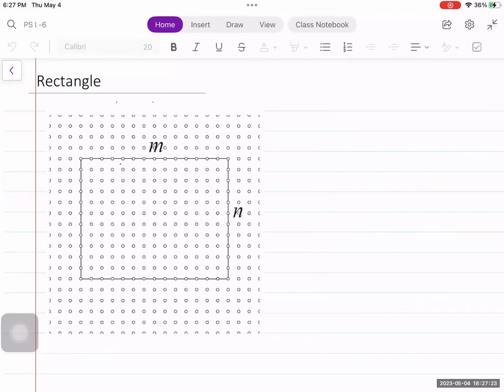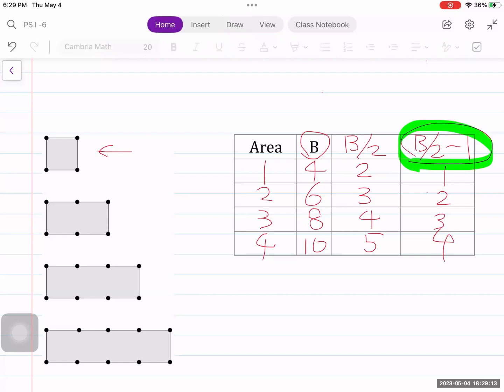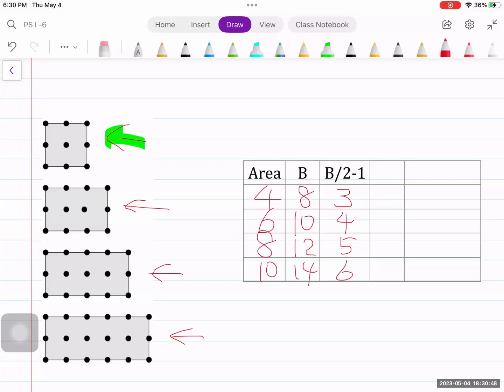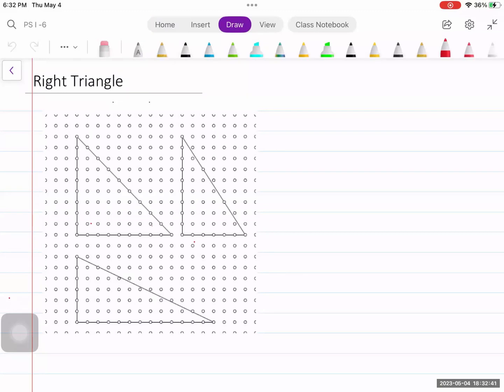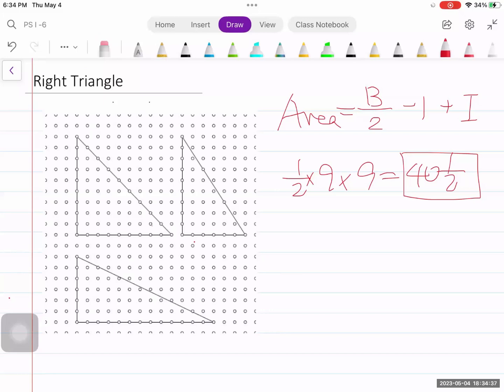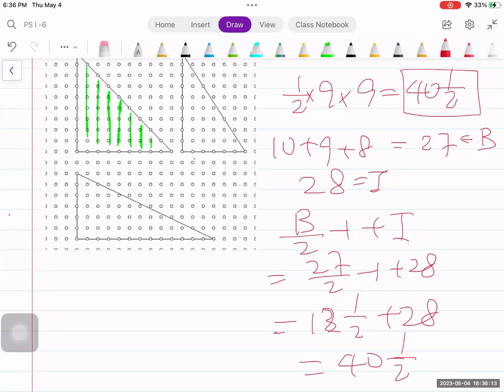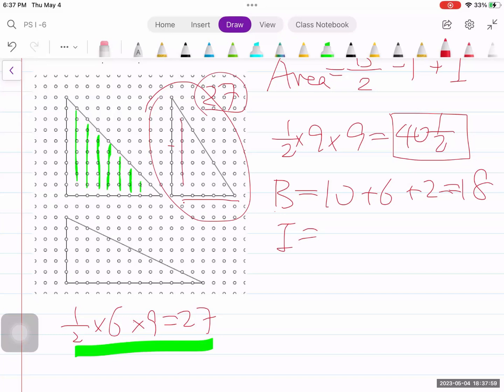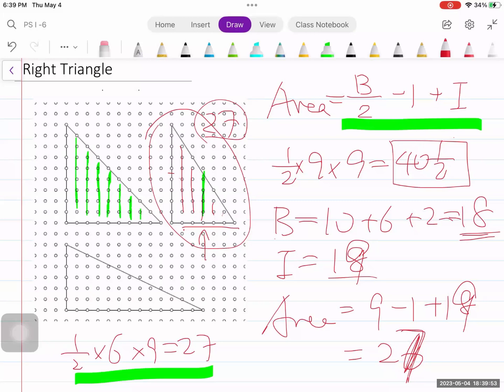Demo | Mr. Hua, 6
This AMC class focuses on various mathematical fields including algebra, geometry, combinatorics, and number theory. The instructor, Mr. Hua was part of the MIT Physics team and taught contest math for many years.

Manhattan Ace is a college prep school that offers advanced k-12 after-school courses for students to be prepared for future leadership and critical thinking abilities.